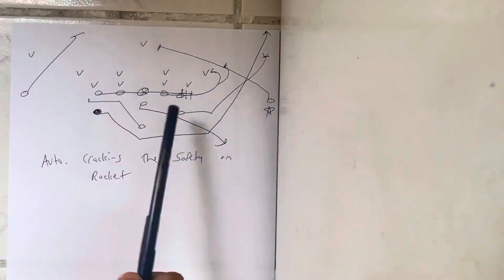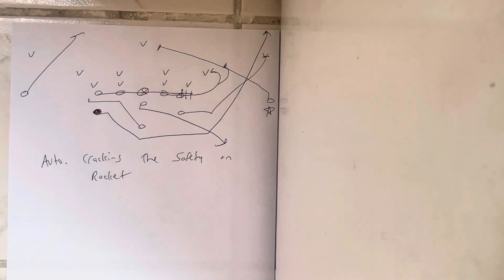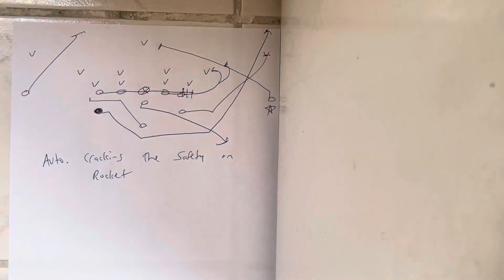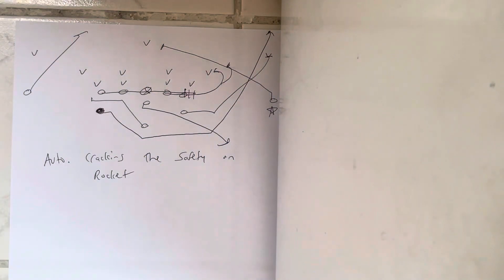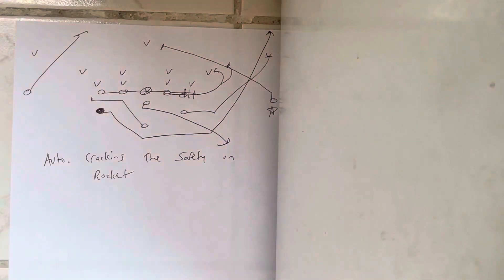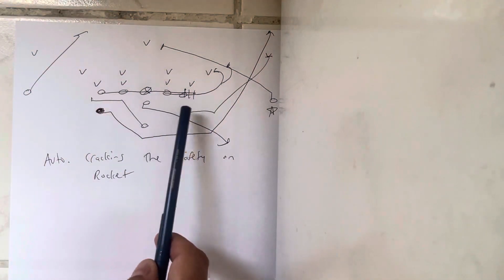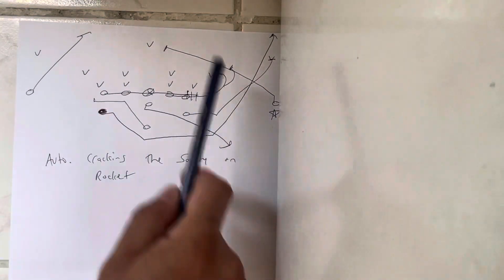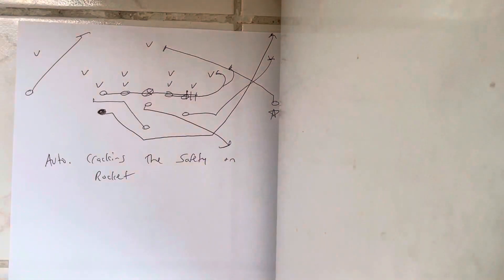Automatically Cracking the Safety on Rocket Toss